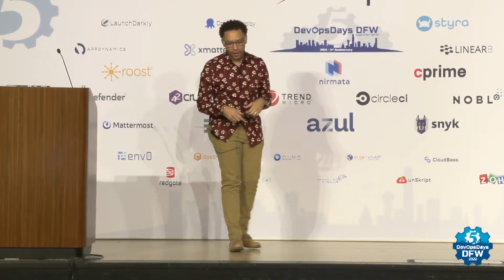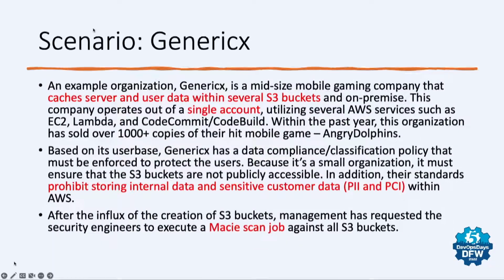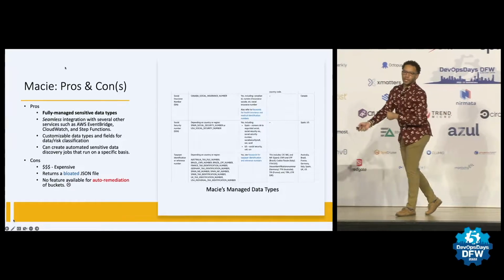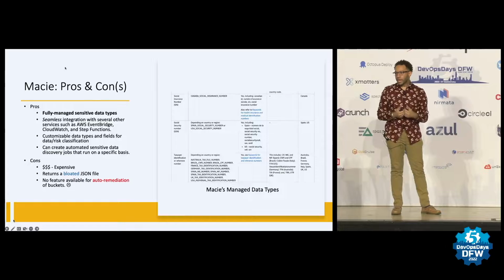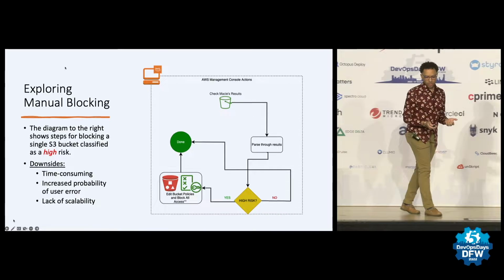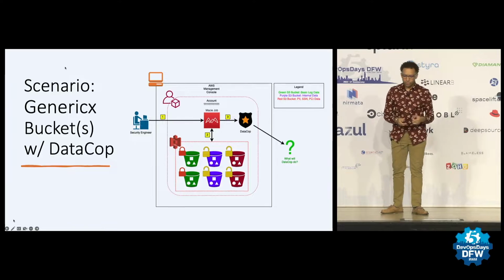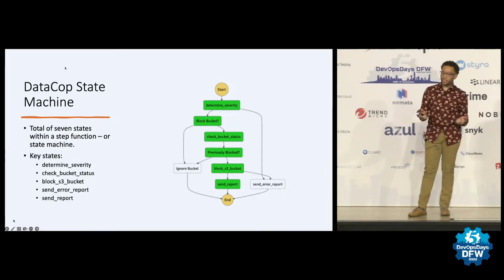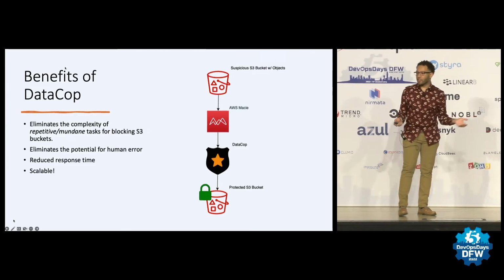Damien Burks - Automated S3 Blocking with AWS Macie & DataCop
AWS Macie is a fully-managed data privacy and data security solution that provides customizable alerts and findings on sensitive data found in S3. Unfortunately, there is a lack of automation to prevent data exfiltration of sensitive data as reported in Macie’s findings report. In addition, there is no automation to remediate, or block, misconfigured S3 buckets. To mitigate any potential threats, the security professional must inspect the findings report and make remediation decisions based on business requirements.

In this talk, I will discuss the pre-existing gap and the open-source solution known as DataCop. I’ll also break down the architecture of DataCop, which will consist of:

● Utilized AWS Services (Macie, S3, etc.)
● S3 Remediation Actions - entire process and flow
● IAM Considerations
● Language and Development Kits

Following the architectural deep-dive, there will be more information on the value added to existing processes if this solution were to be adopted. To conclude, those who attend this talk will leave with practical knowledge on to automate the remediation of data risks in S3 based on Macie’s findings.